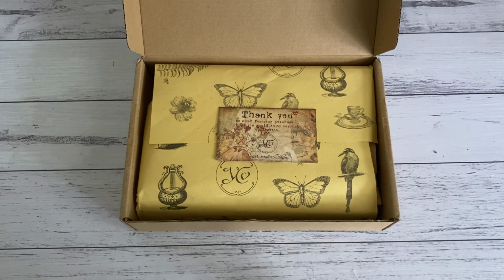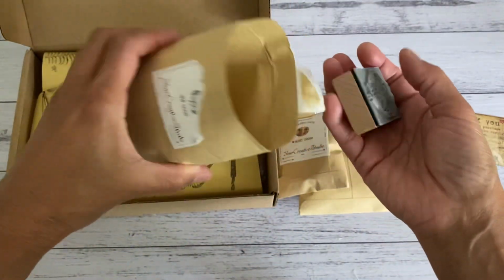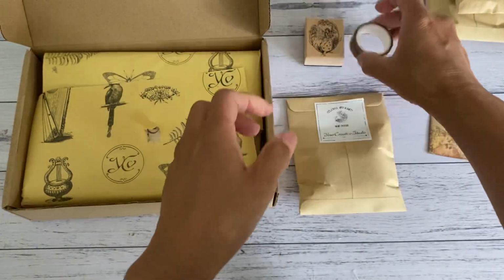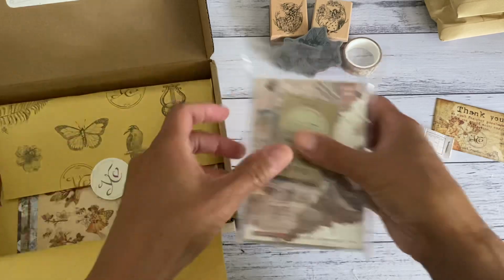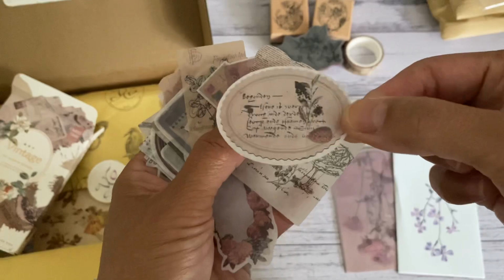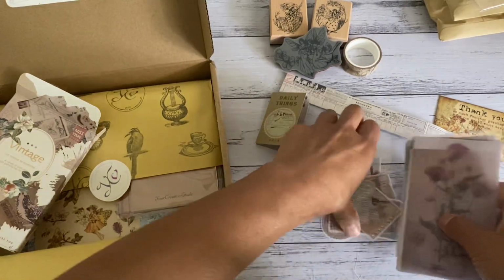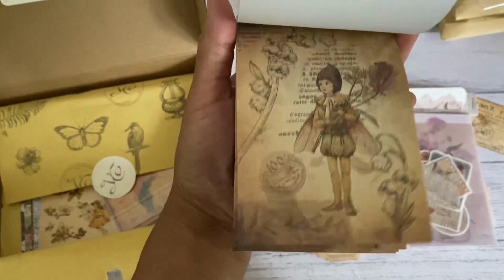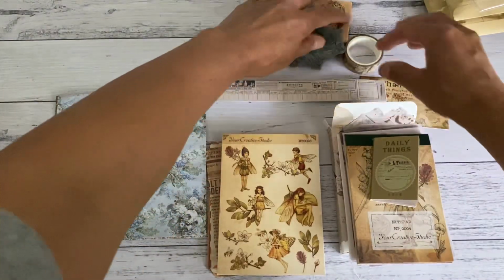📦 Your Creative Studio UNBOXING Oct 21 👀 Come See What Is Inside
So excited to receive October 2021 Vintage Style Subscription box from
Your Creative Studio.
So much full of vintage style goodness to play with.

MY LINKS
My Etsy Store